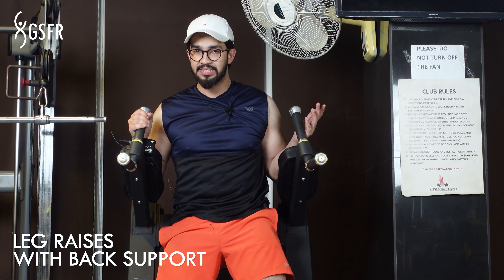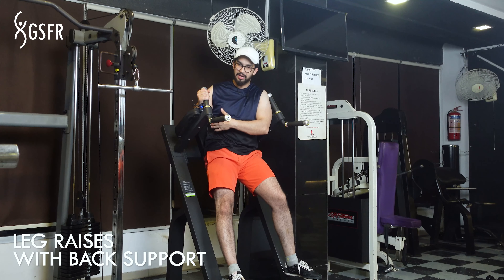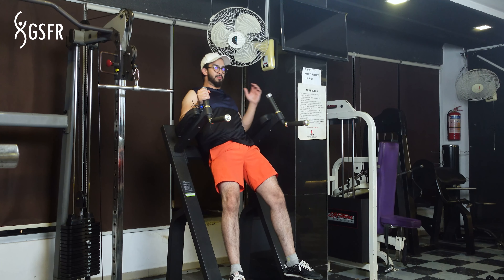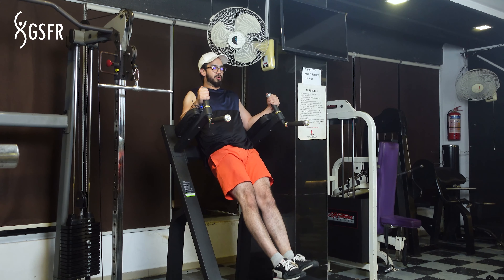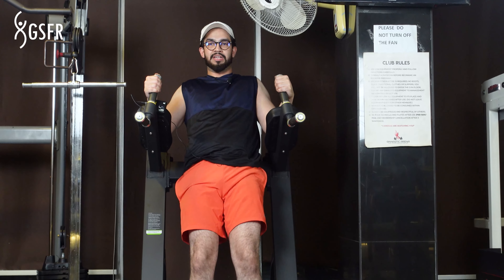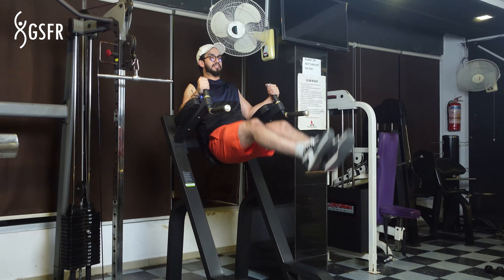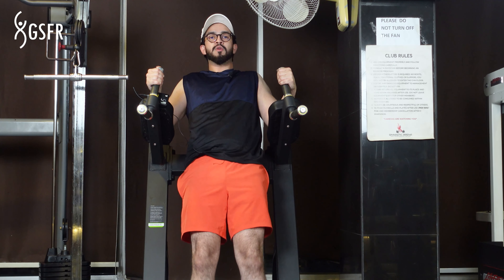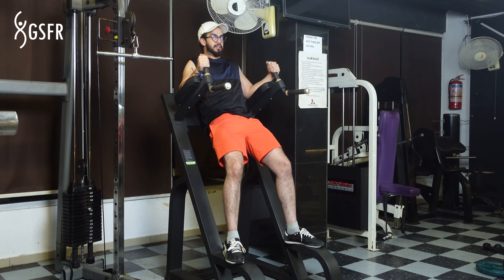Leg Raises with Back Support Core Exercises At Gym Urdu Hindi